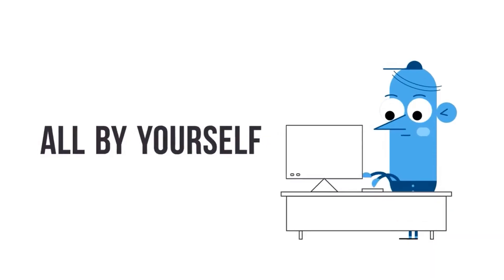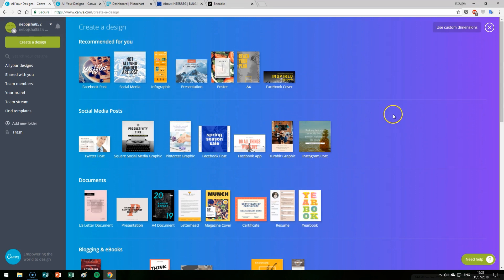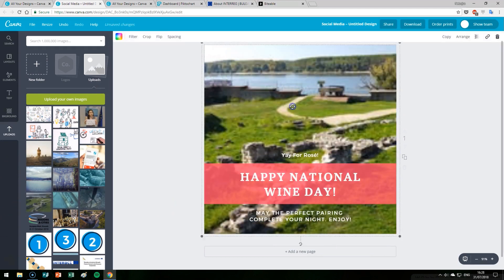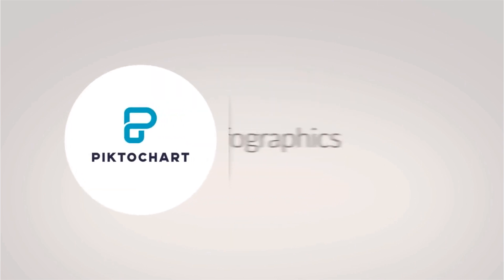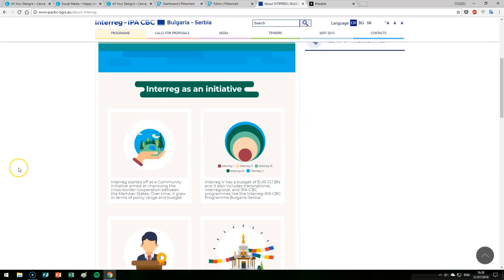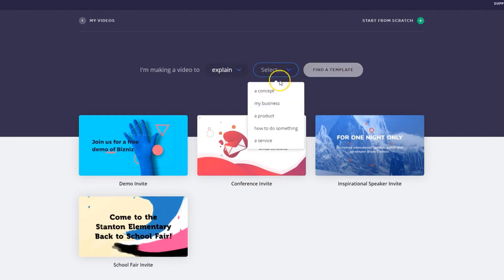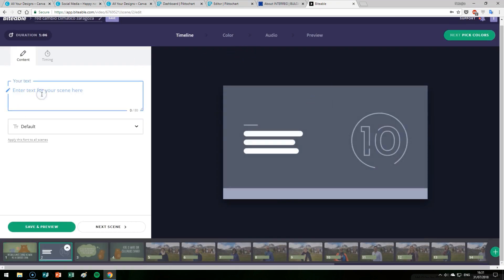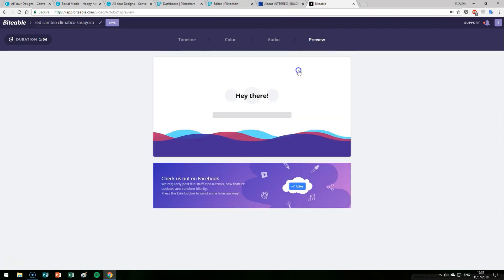Mini tutorial - free and easy design tools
Interact summarises three free-to-use online design tools to help you produce better images, iconography and videos to showcase your achievements.